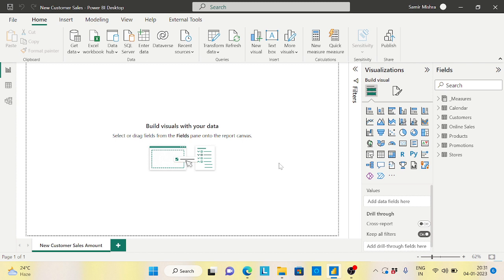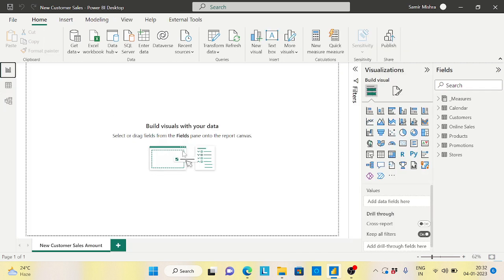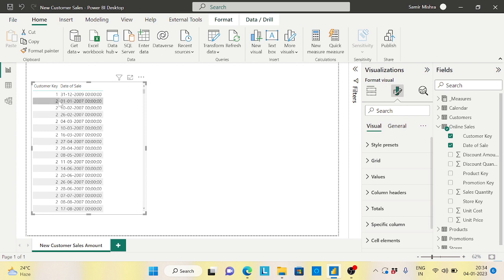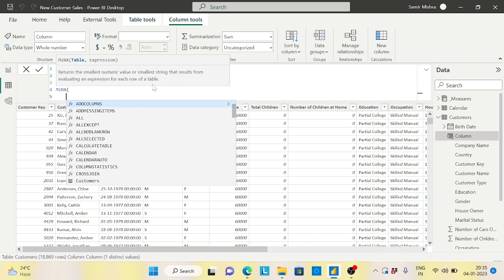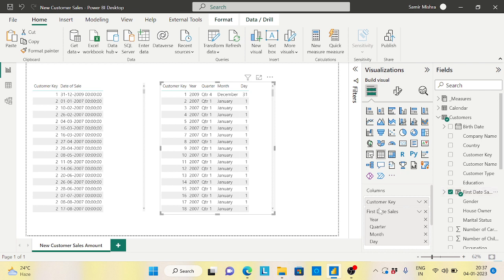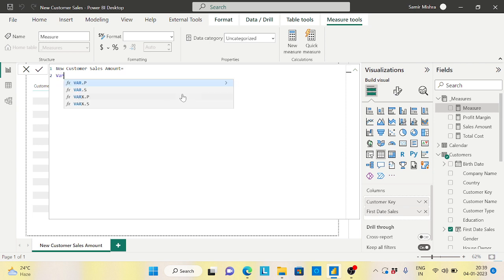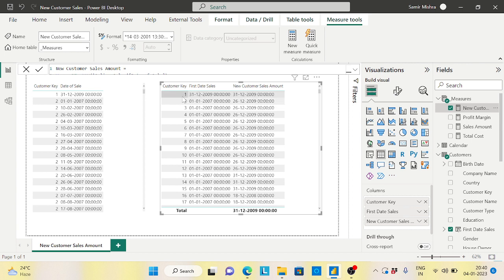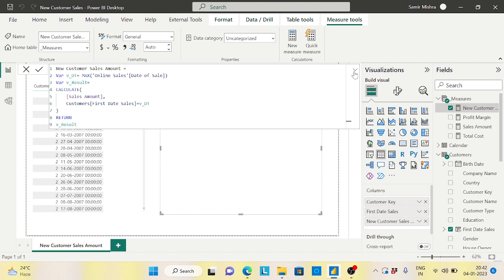Power BI Interesting Scenario New Customer Sales